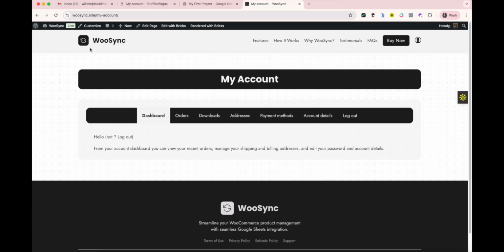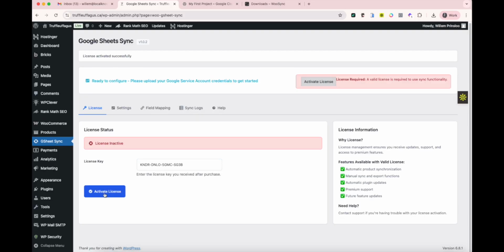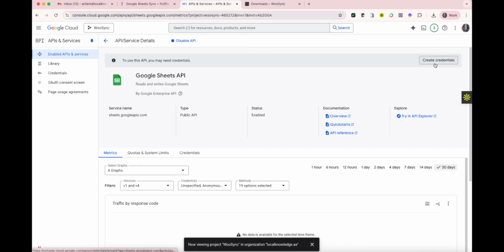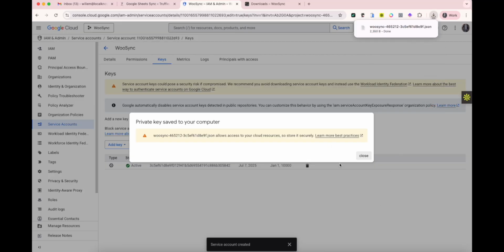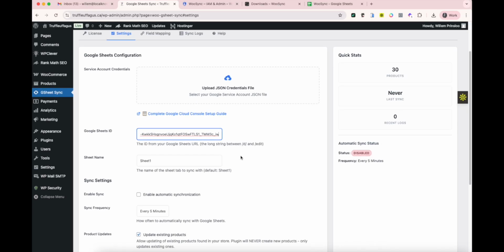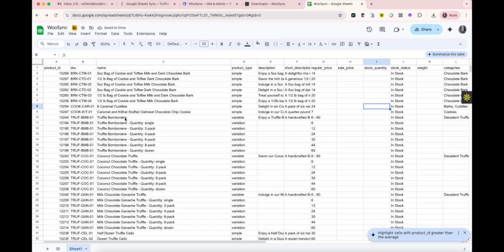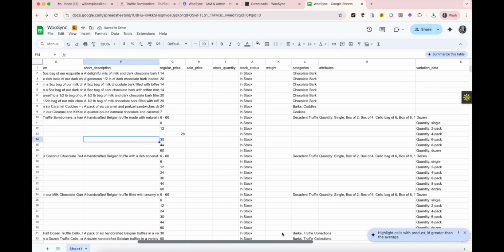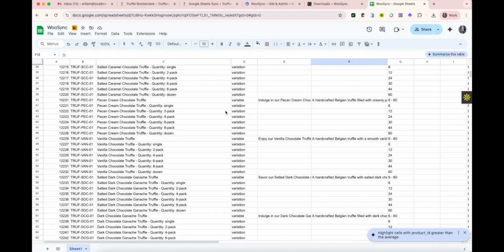WooSync Setup Tutorial